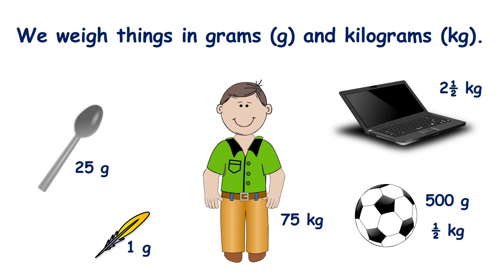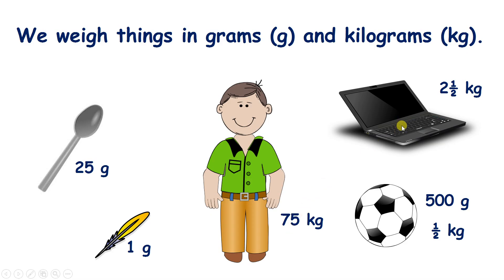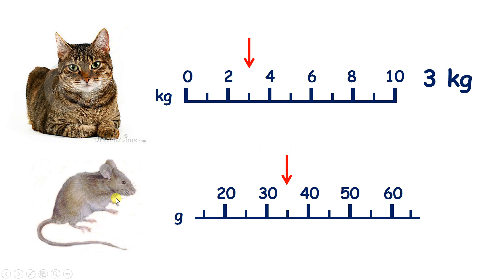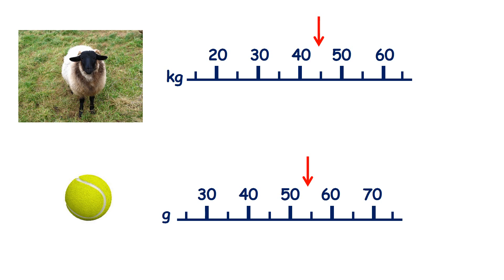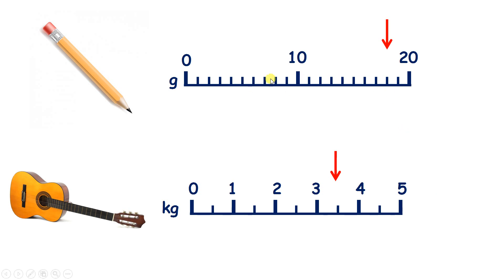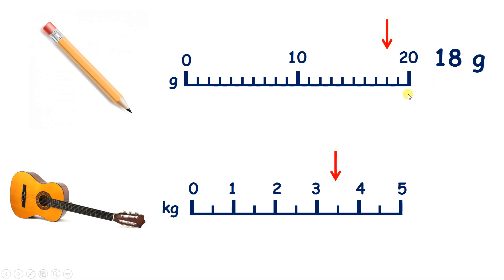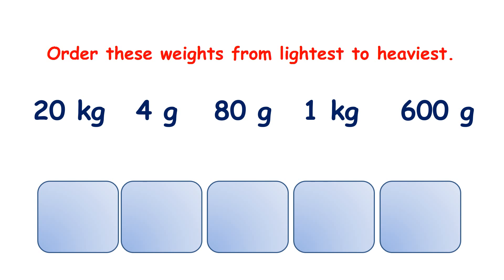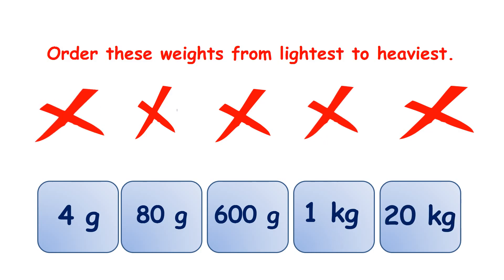Measure weight in grams and kilograms